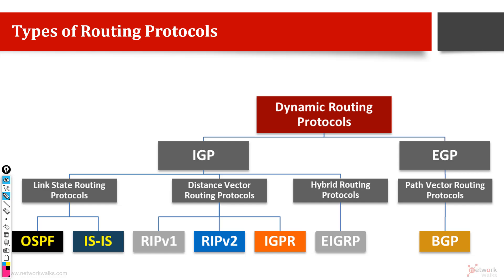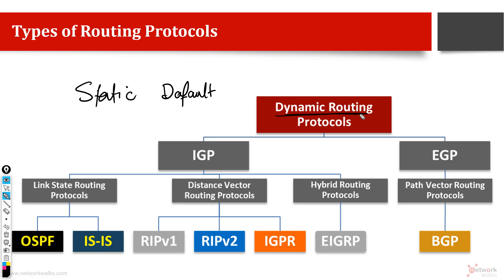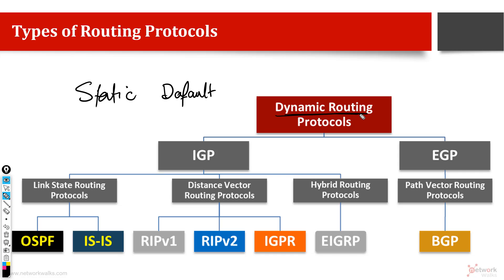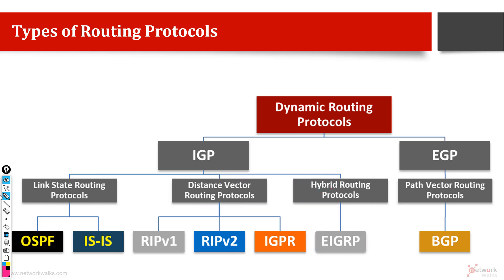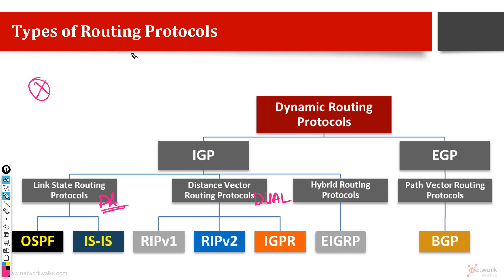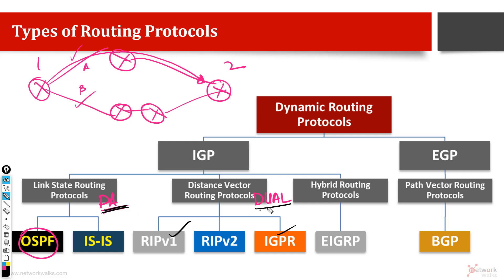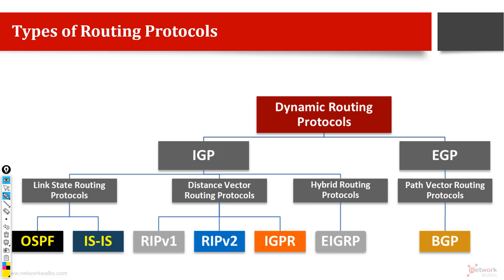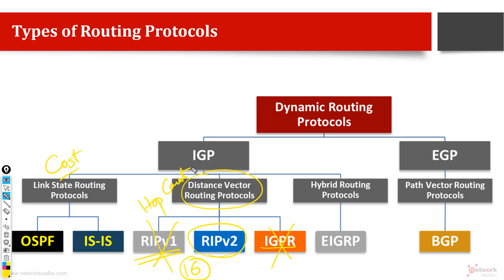What are Routing Protocols and their Types?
In this video, our expert instructors have explained concisely that:

1. What are Routing Protocols?
2. What are different types of Dynamic Routing Protocols?
3. What is the difference between IGP & EGP?

Browse to our website for more updated content, FREE Cheatsheets, Quiz & much more.